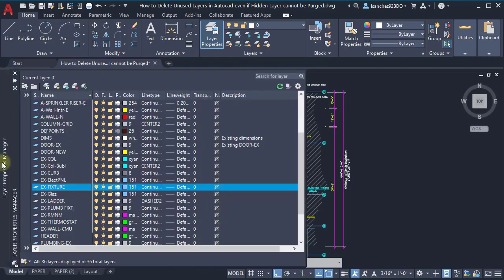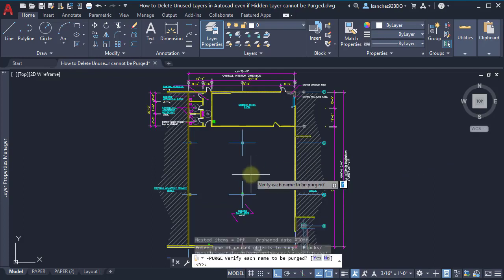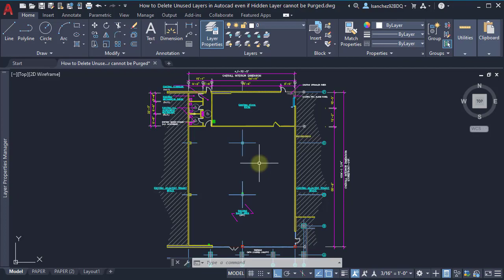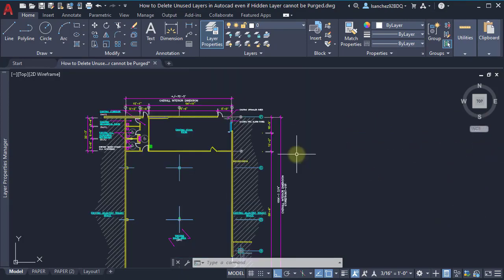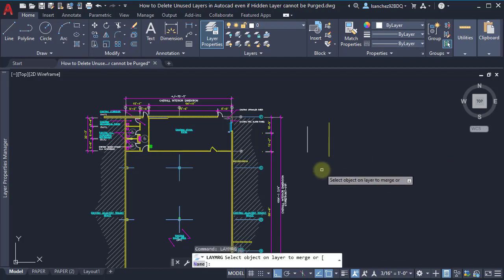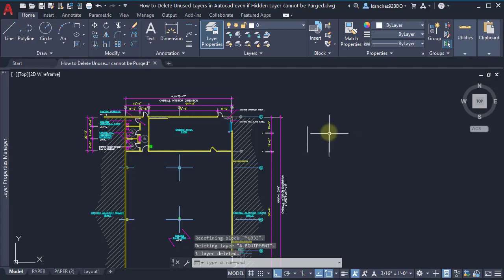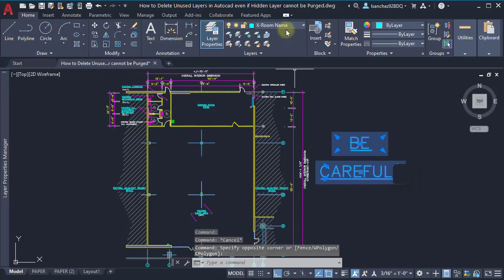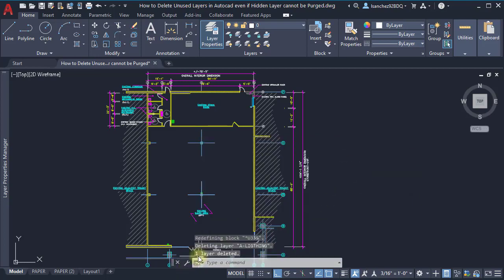How to Delete Unused Layers in Autocad even if Layer cannot be Purged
In this tutorial, I share how to delete layers in Autocad that wont delete and ... How to remove layers using the following:
How to purge layers in Autocad 1:04
How to find hidden layers in AutoCAD 2:11
Delete all objects on a layer AutoCAD 4:03

architecture drawing,
architecture student,
architecture 101,
architecture portfolio,
architecture design,
architecture board photoshop,
architecture beginner,
rhino 7 architecture tutorial,
architecture student,
architecture 101,
architecture portfolio,
architecture design,
architecture in helsinki,
architecture documentary,
architecture major,
architecture animation,
architecture apps,
architecture and design,
architecture art,
architecture and construction career cluster video,
architecture asmr,
architecture basics,
architecture building,
architecture blender,
architecture books,
architecture board,
architecture business,
architecture board photoshop,
architecture beginner,
architecture course,
architecture career,
architecture concept,
architecture engineering,
architecture elevation,
architecture explained,
architecture engineering projects,
architecture exam,
architecture firm,
architecture fails,
architecture foundation,
architecture form space and order,
architecture history,
architecture house design,
architecture house,
architecture home,
architecture photography,
architecture presentation,
architecture portfolio for university,
architecture photoshop,
architecture podcast,
architecture questions,
architecture quotes,
architecture rendering,
architecture rendering photoshop,
architecture resume,
architecture review,
architecture styles,
architecture thesis,
architecture tier list,
architecture tutorial,
architecture tips,
architecture theory,
architecture tiktok,
architecture technology,
architecture university,
architecture video,
architecture vs civil engineering,
architecture visualization,
architecture videography,
architecture video presentation,
architecture watercolor,
architecture watercolor photoshop,
architecture work,
architecture website,
architecture website design,
architecture workflow,
architectural walkthrough,